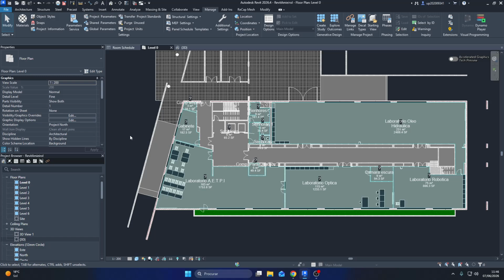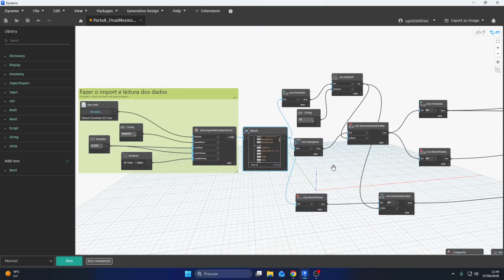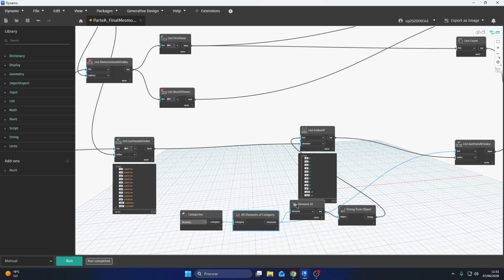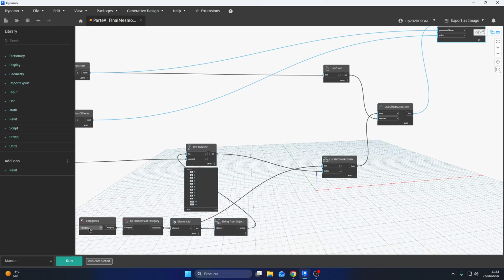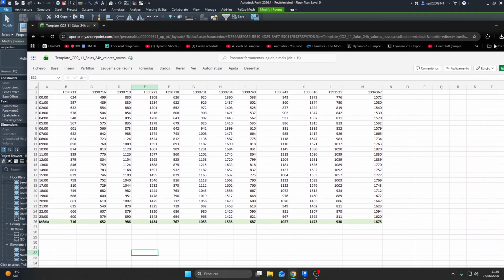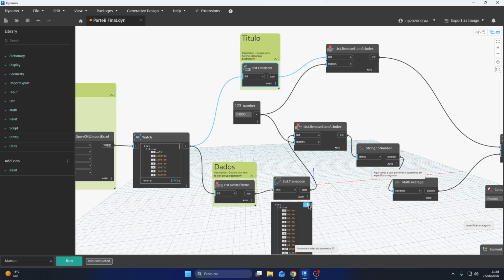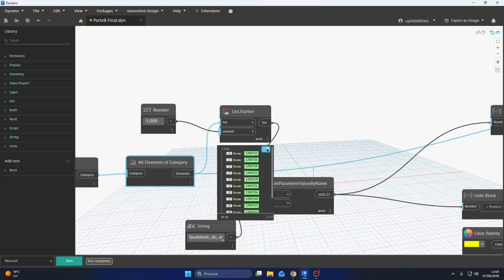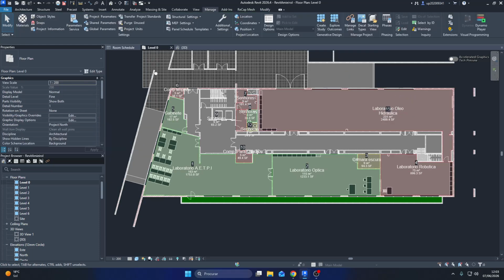Revit Dynamo Coursework: Excel to BIM, Room Parameters and Indoor Air Quality Simulation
This video shows a university coursework project about data-driven BIM workflows using Revit, Dynamo and Excel.
The project includes two main parts: first, importing external Excel data into Revit room parameters for semantic enrichment and room classification; second, a small digital twin simulation where fake CO₂ sensor values are used to classify indoor air quality and colour the rooms in the model.
Basically, it is Excel talking to Dynamo, Dynamo talking to Revit, and Revit trying not to complain too much.
The video is purely educational and was shared in case it helps someone dealing with similar Dynamo/Revit workflows, especially with recent versions where some nodes and packages may behave differently.
Also, English is not my main language, as you will probably notice very quickly, but hopefully the workflow still makes sense.